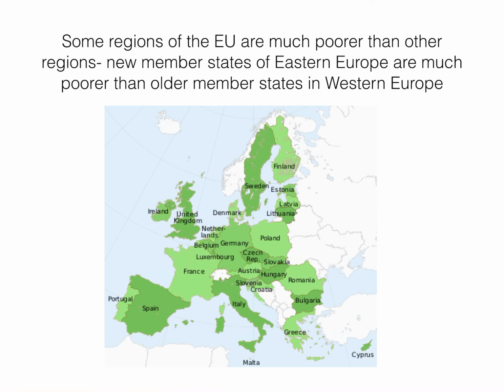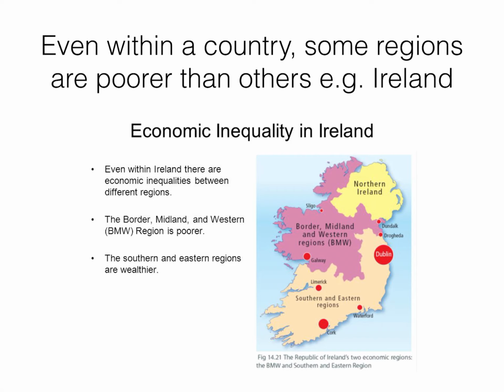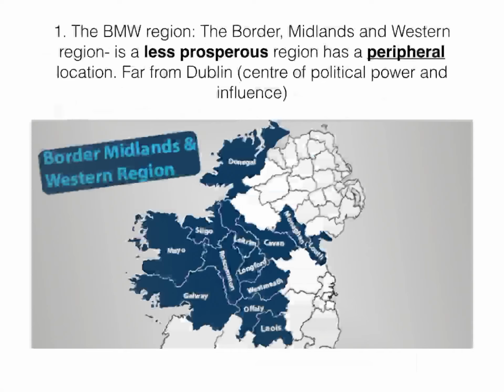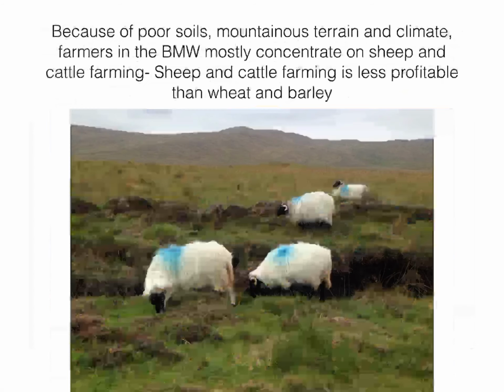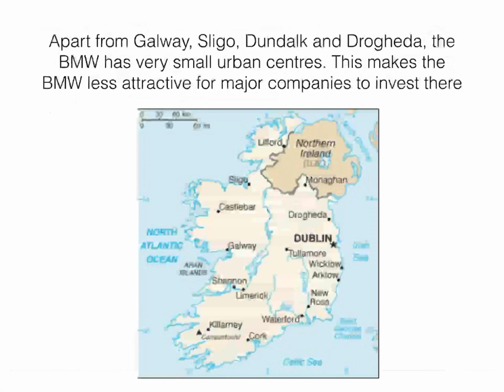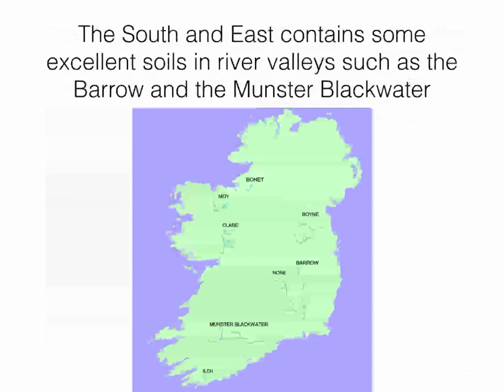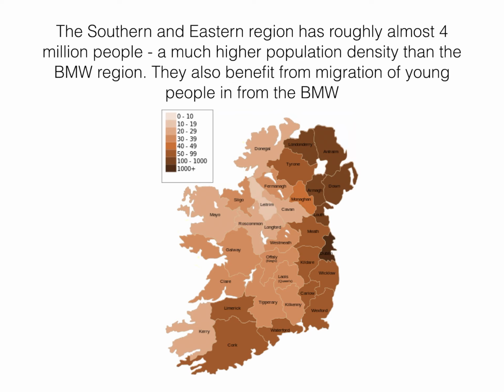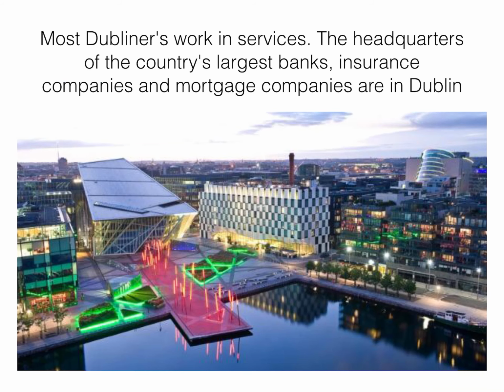Economic Inequalities in Ireland (3rd yr Geography)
In this video, I explain about the economic inequalities between the BMW region and the South & East of Ireland